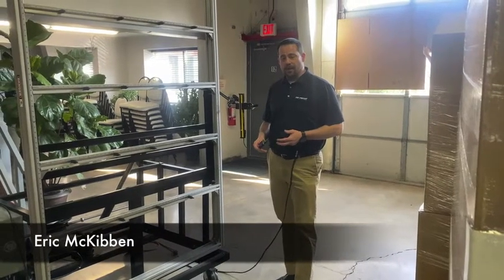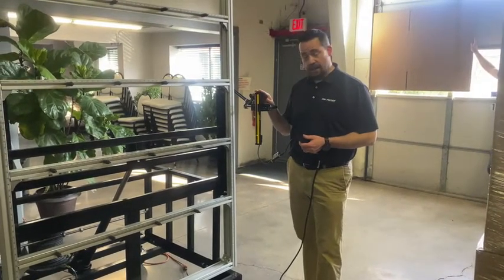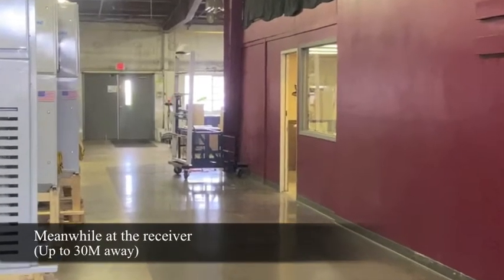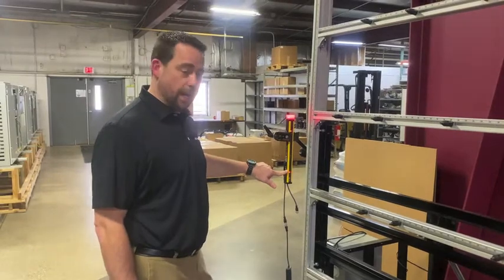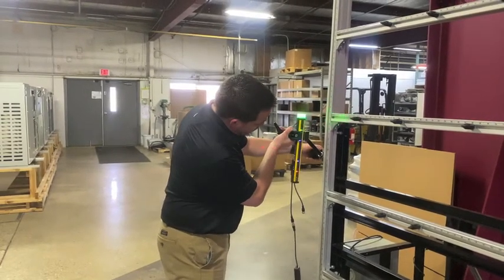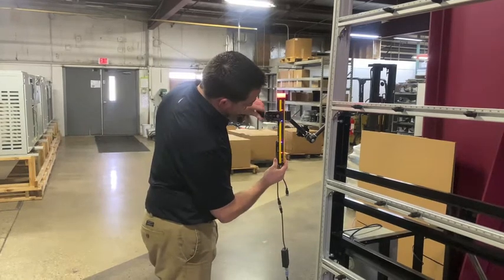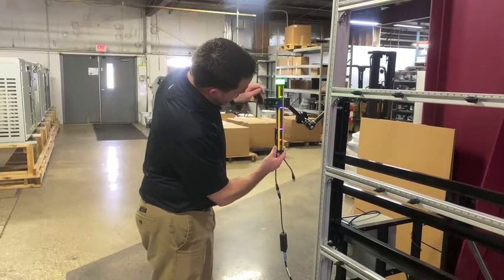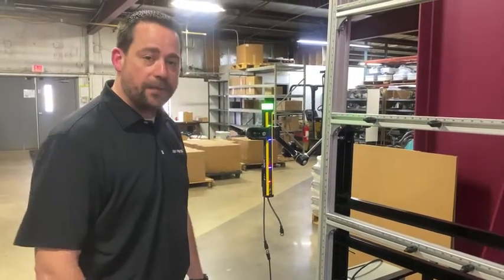SICK deTec Safety Light Curtains Easy Set-up Demo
Tri-Phase Automation demonstrates the easy set-up of deTec Safety Curtains from SICK.